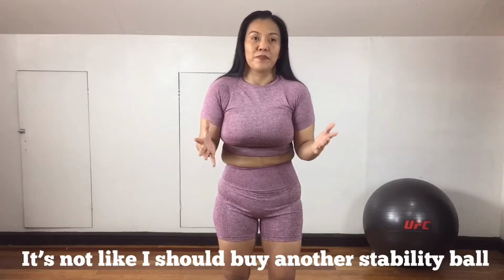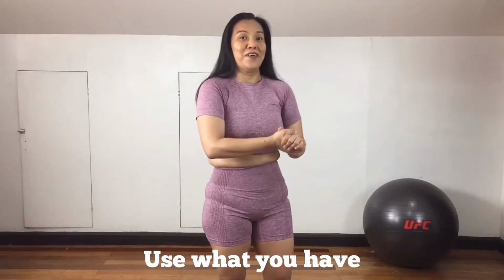25 STABILITY BALL WORKOUTS | Full Body Ball Exercises to do at Home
Full Body Home Exercises using Stability Ball

Music
1. Red Eyes
2. Call me by LiQWYD
3. Outside by Ikson

The content on this YouTube Channel is for information and entertainment purposes only. I strongly advise you to consult a doctor before starting doing them to ensure it will be appropriate for your condition. You are responsible to your health and safety, this YouTube Channel and its social media accounts shall not be held responsible or liable for any damages or injury resulting thereof.